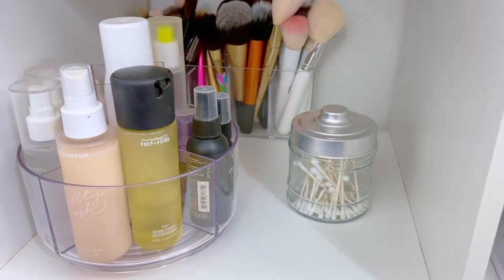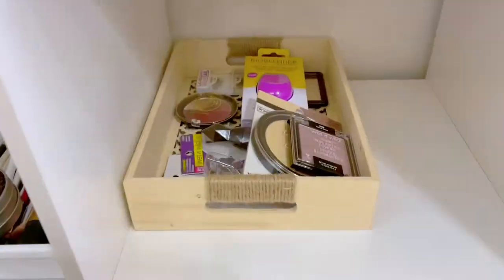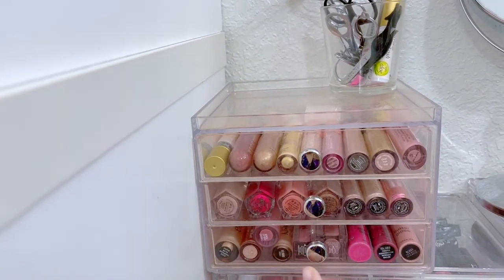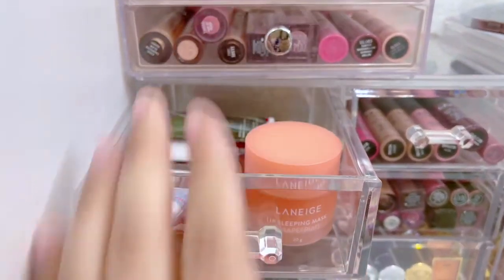Makeup Collection Tour 2021 I Makeup Collection Organization & Storage!💄💕❤️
😊Hello friends!
Today I am bringing to you a brand new video where I take you on a tour in my beauty room! I share with you my entire makeup collection, and you are able to see behind the scenes of my filming area. Below are links to my makeup storage and organization that you saw in the video.
Let me know if you enjoyed this video! Love you all, God bless! 🙏❤️

🛍Below are some links to some items featured in the video, if you want to take a look!

6 cube organizer shelf

small white drawer (makeup storage)

makeup turn table (where I place my setting sprays)

makeup organizer with 6 sections

eyeshadow palette organizer

acrylic storage case

acrylic makeup organizer (where I store my base products)

large rotating makeup organizer

different palette organizer

makeup brush acrylic organizer

💕ABOUT ME💕
My name is Brenda, and I love everything makeup, fashion, and shopping.
Here, in this little corner of the internet you will find everything from makeup,  fashion hauls, makeup tutorials, trying out new makeup products, and mini speed review videos.
Thank you so much for your support, it means the world to me! ❤️
God bless you, and never stop dreaming! 💕